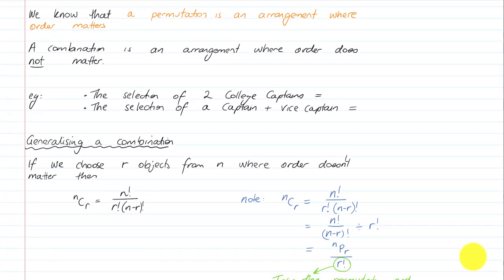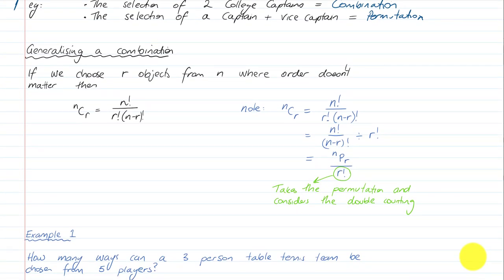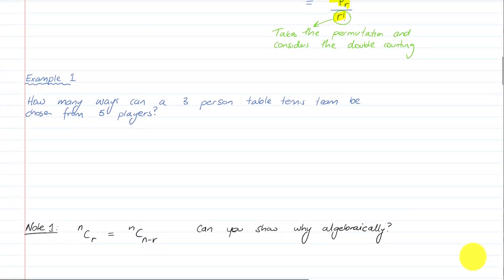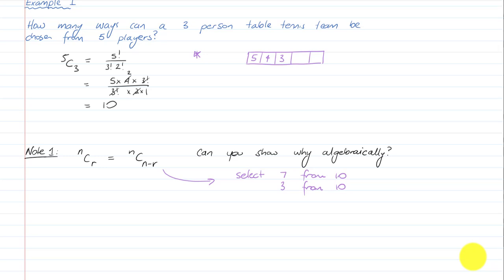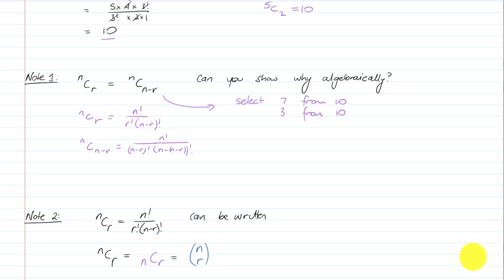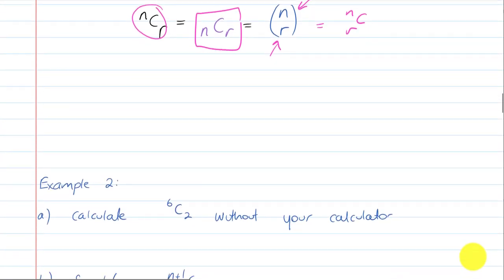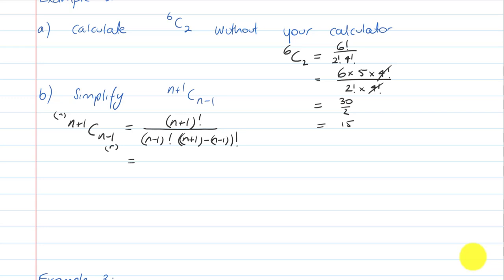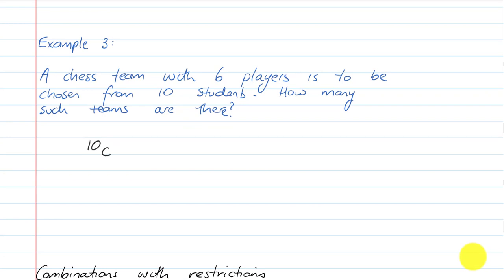Specialist Mathematics - U1T1V8 - combinations intro (SC)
In this video we introduce combinations, with no restrictions.